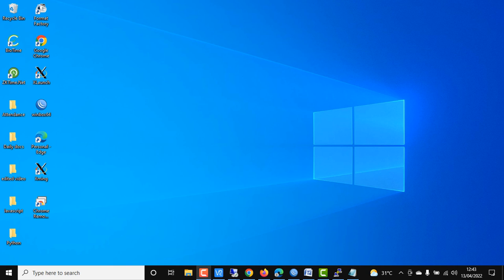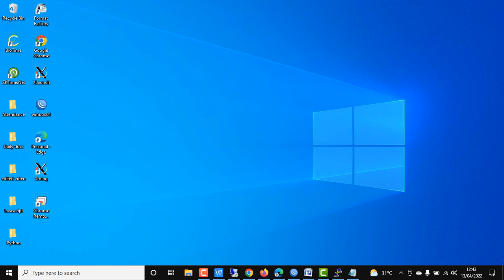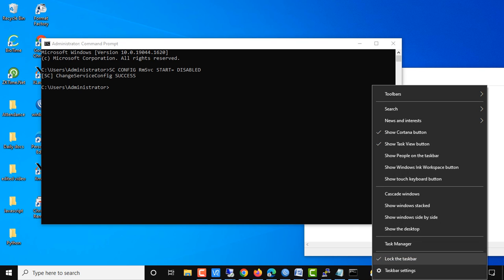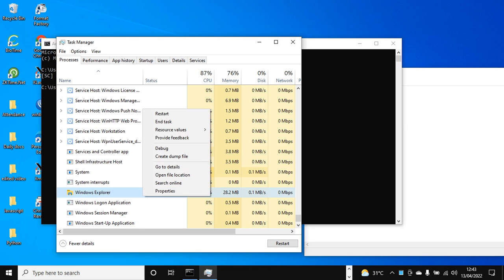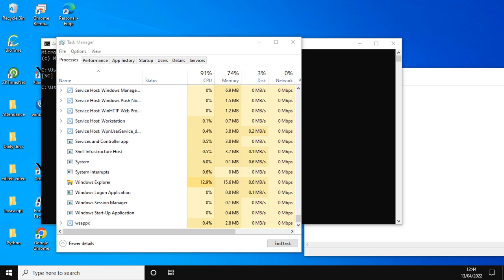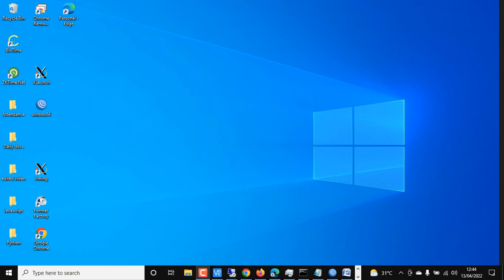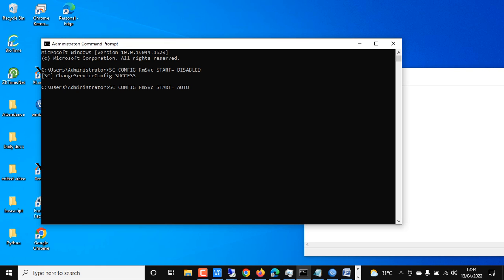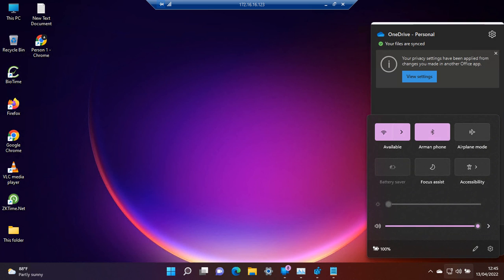How to Turn Airplane Mode On or Off on Windows 11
SC CONFIG RmSvc START= DISABLED

SC CONFIG RmSvc START= AUTO